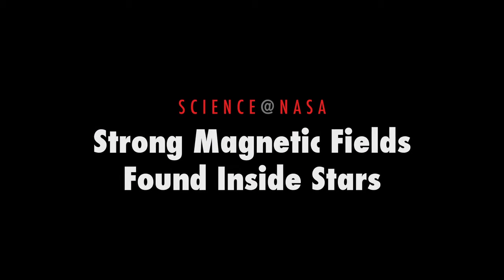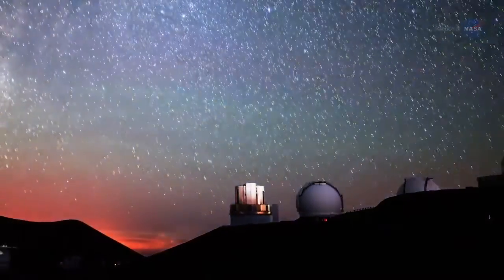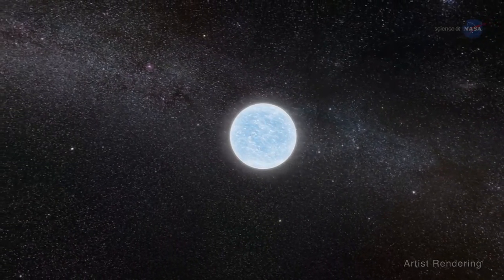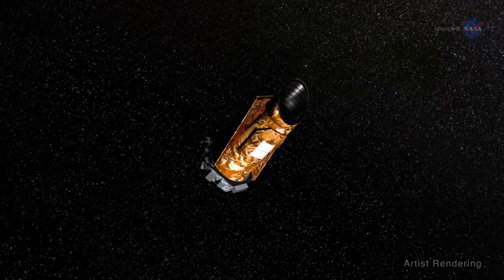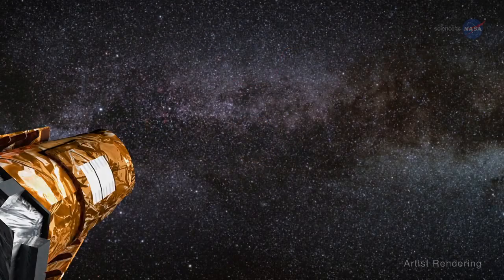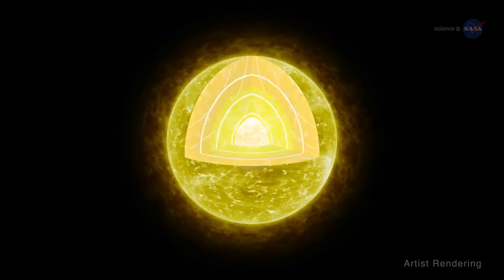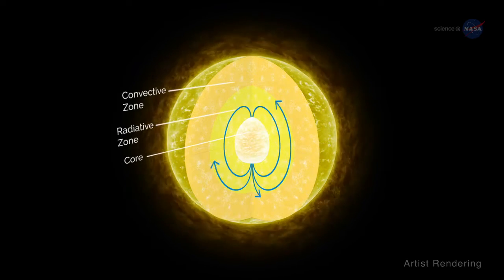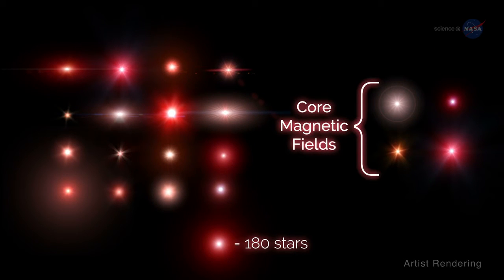ScienceCasts: Strong Magnetic Fields Found Inside Stars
Researchers using NASA's Kepler space telescope have found evidence of strong magnetic fields in the cores of stars--a finding that could upset theories of stellar evolution.

Credit:  ScienceAtNASA